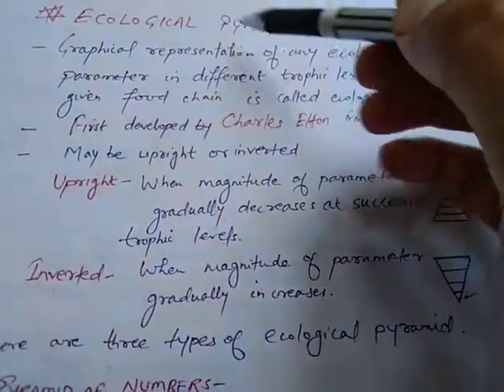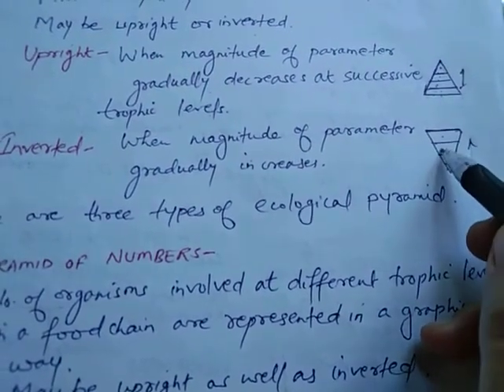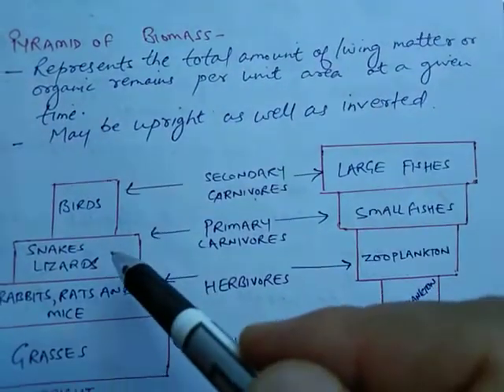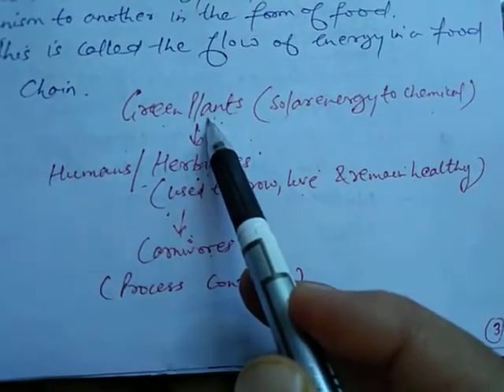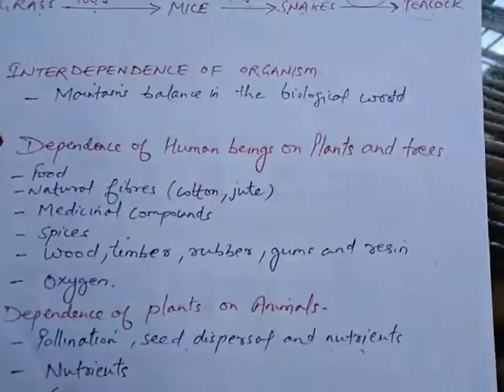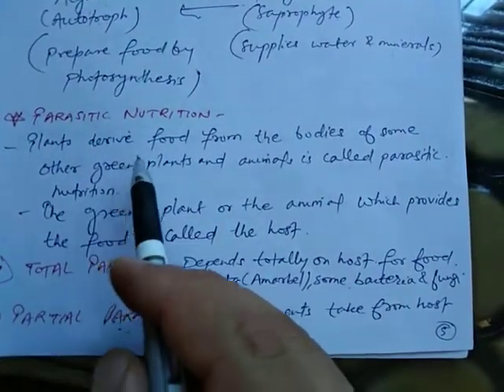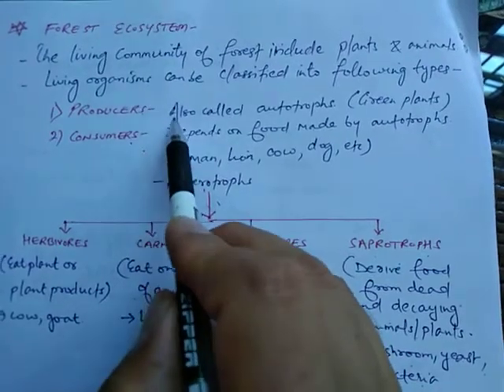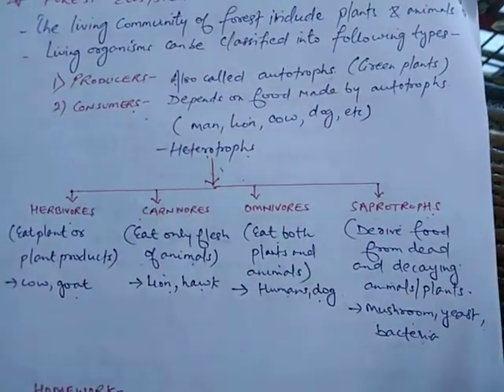CLASS 8 BIOLOGY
Ch-3 ECOSYSTEM (REVISION)PART-2